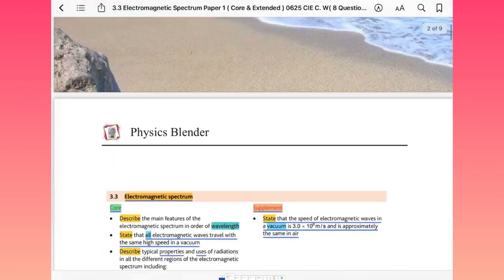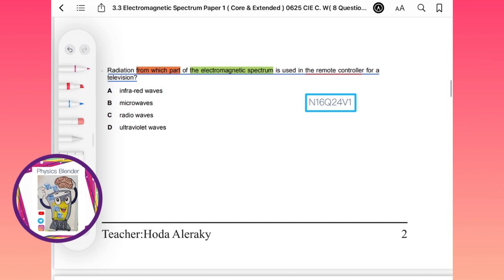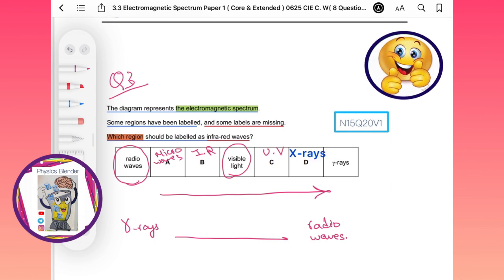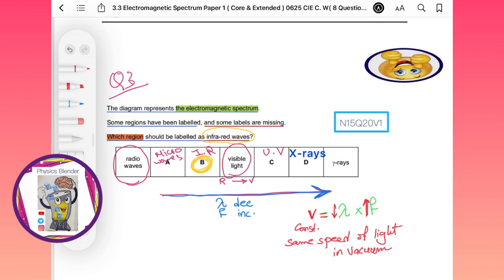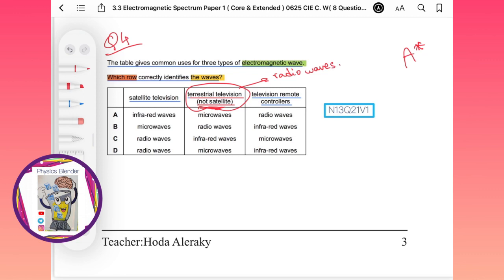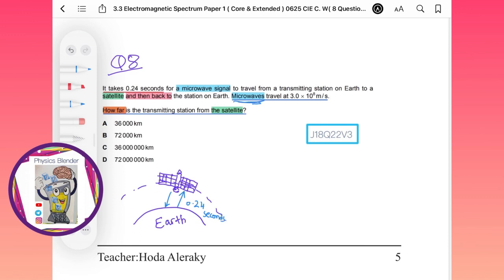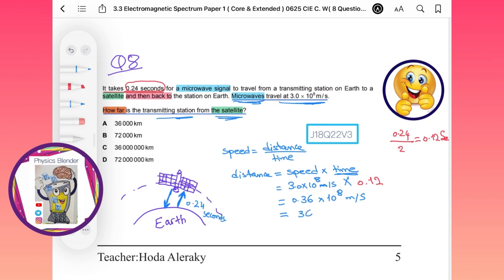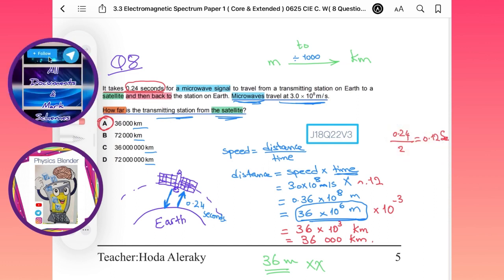Electromagnetic waves /IGCSE /Paper 1 /Classwork /Smoothie#64 🍹💙🌏